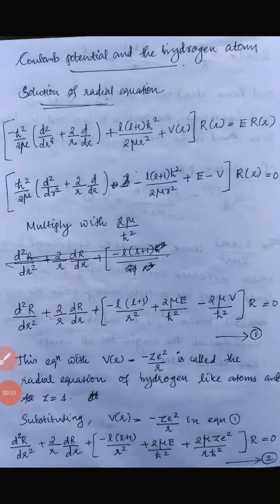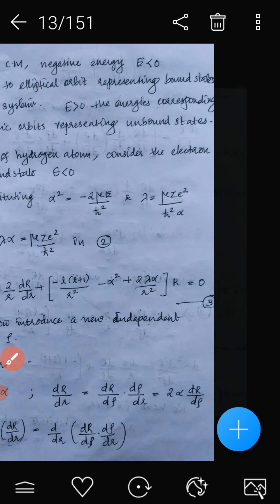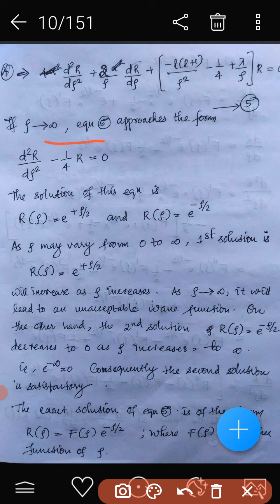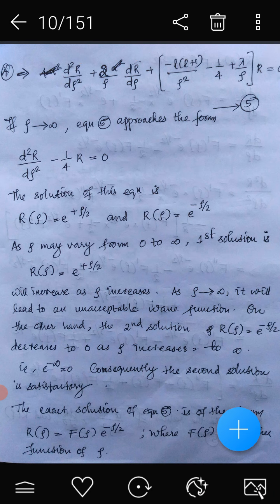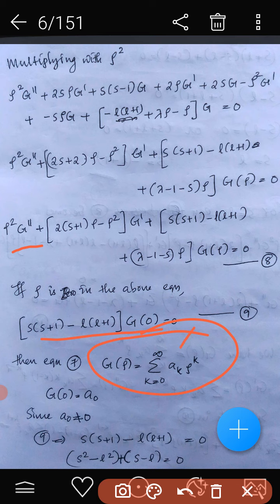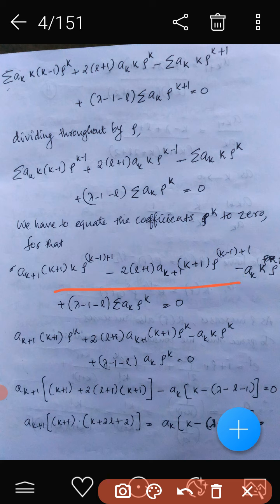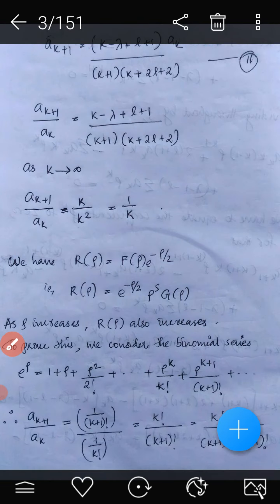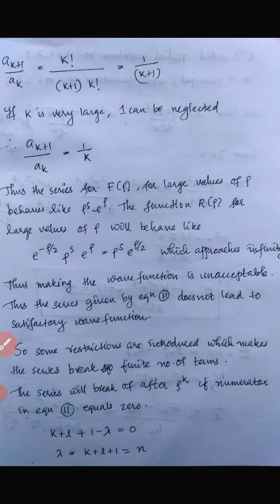Hydrogen atom 2